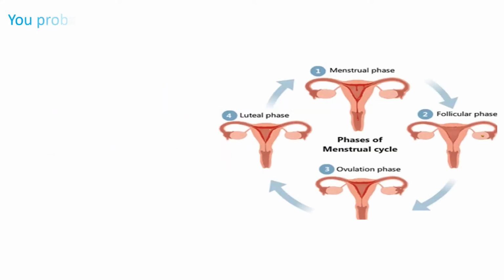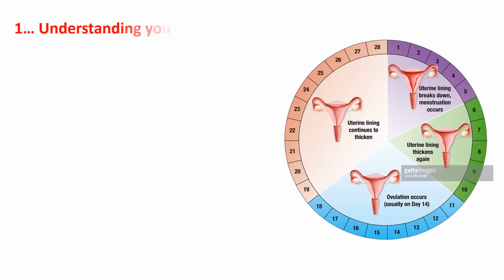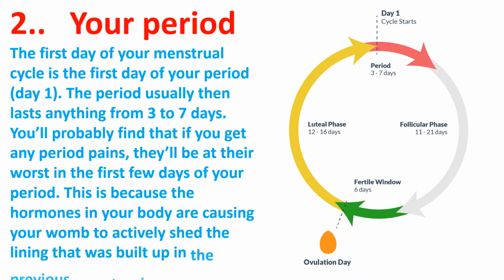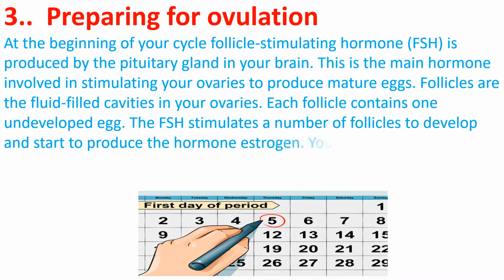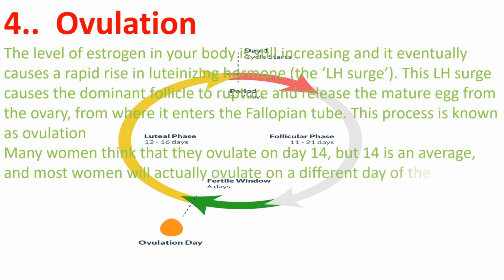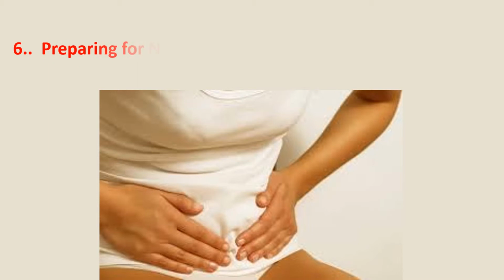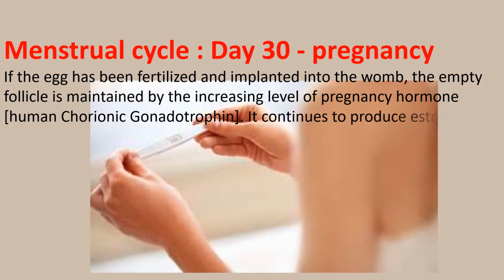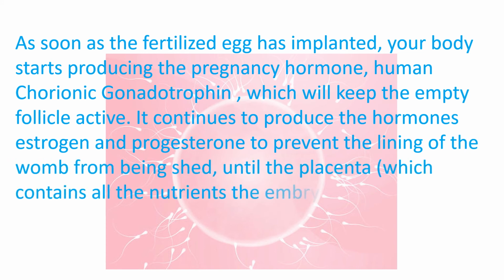ovulation And menstrual Cycle Of women From Health24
In this video i share the menstrual and ovulation cycle for women..see this video if you know about ovulation